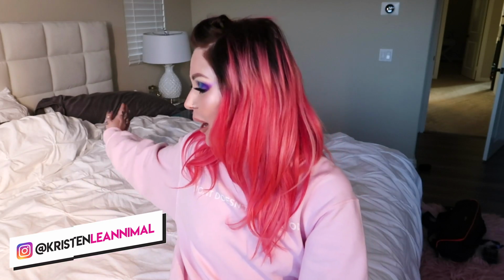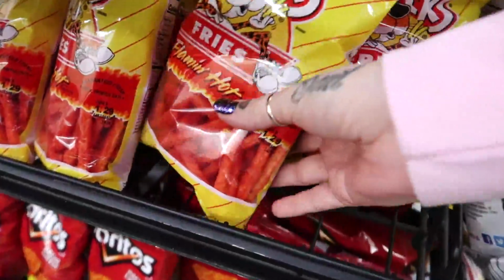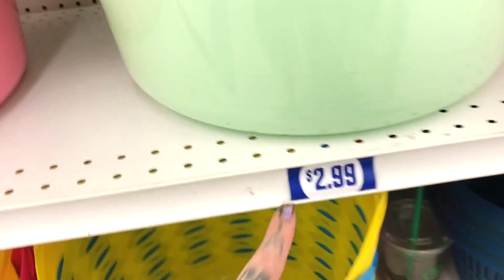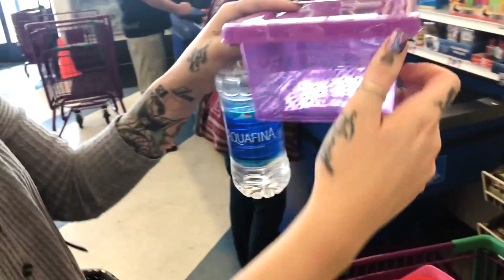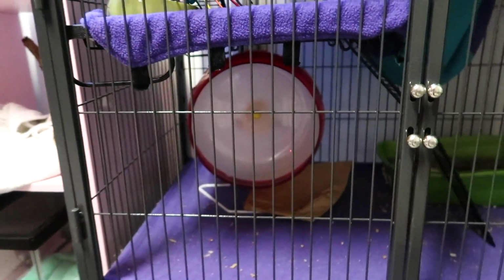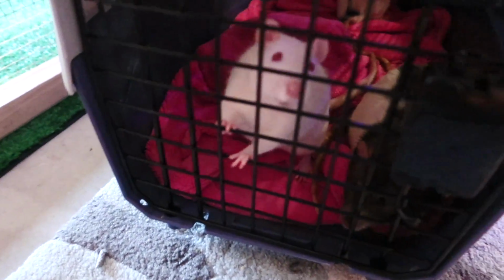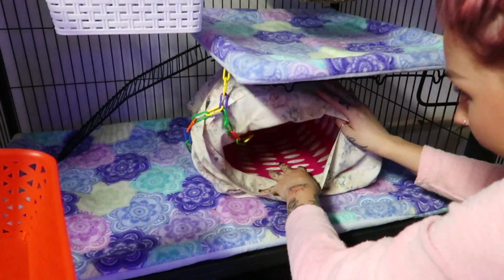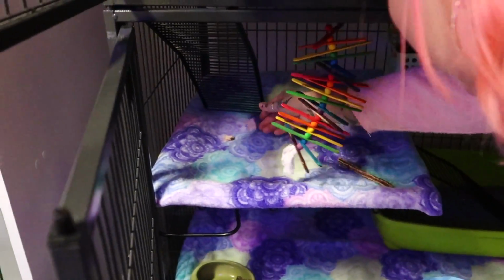.99 Cent Store RAT CAGE DIY MAKEOVER | KristenLeannimal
I used only 99 cent store items to makeover my boys' rat cage! Hope you enjoy this rat cage diy! Some great items for your rat cage: Baskets